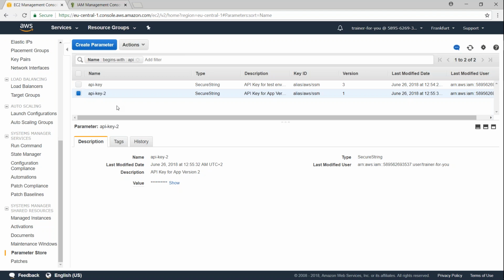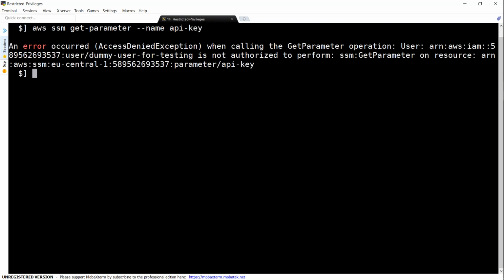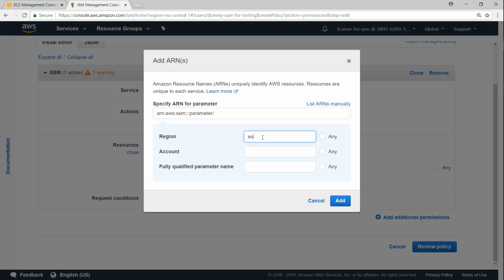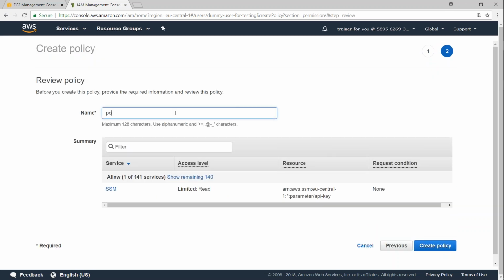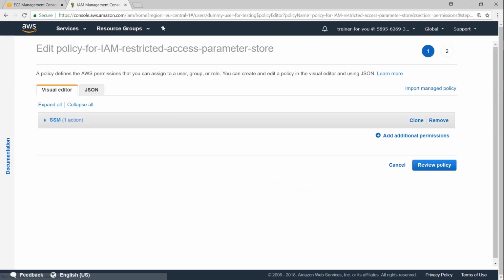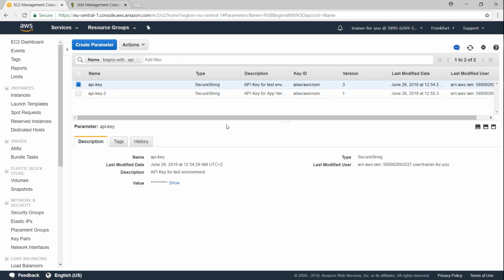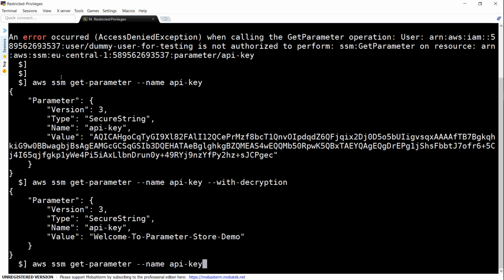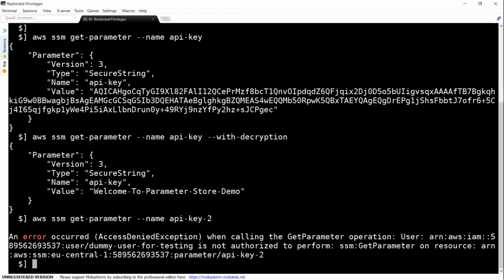03 - Secure your AWS Parameter Store | IAM Access | Best Practices